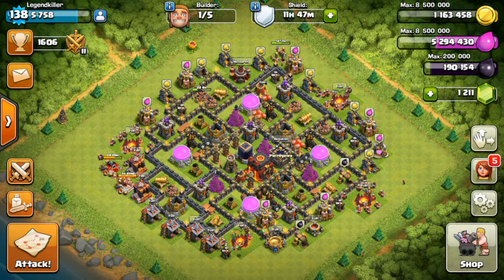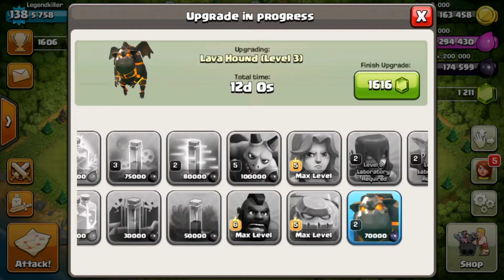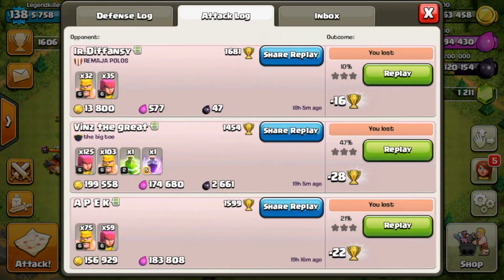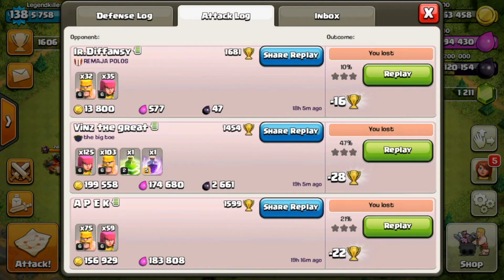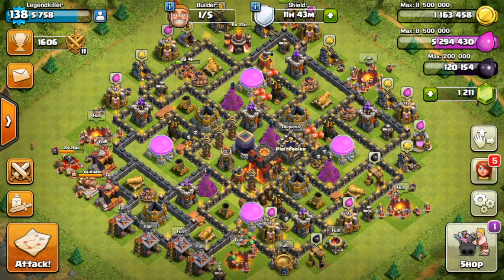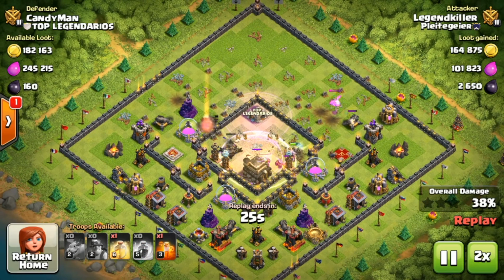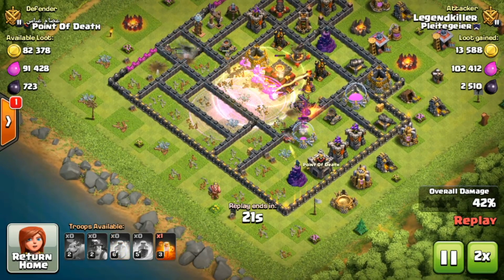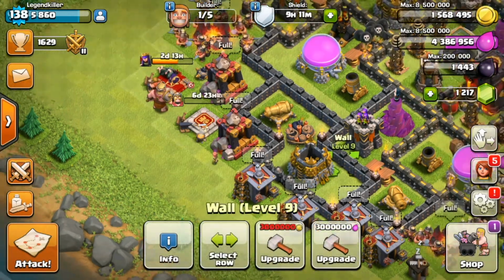Let's max out Town Hall 10 | Episode 20 | Lavahounds to max ! + BARCH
Welcome to Episode 20 of my  "Let's max out Town Hall 10" series !

I will be farming up from my current "8.75" base all the way to a maxed out Town Hall 10 ! Join me on my journey and learn different farming methods and strategys - and what is most efficient !